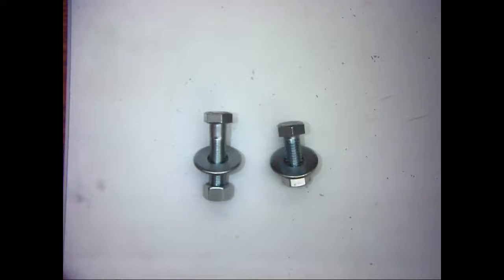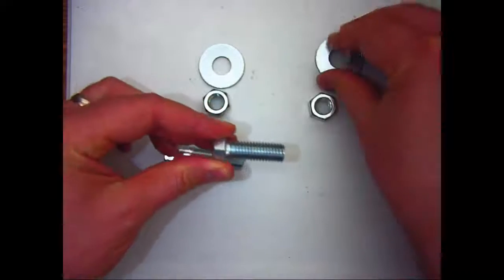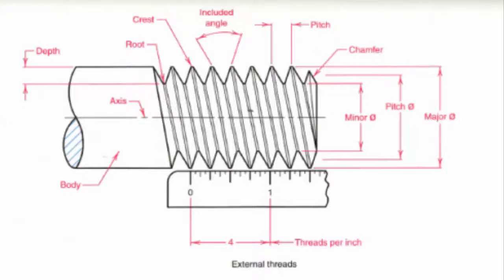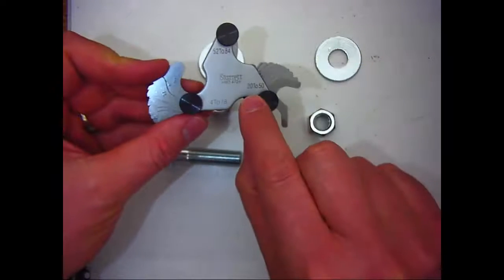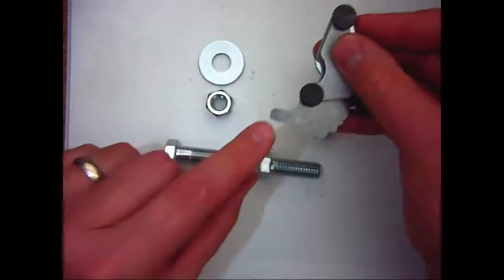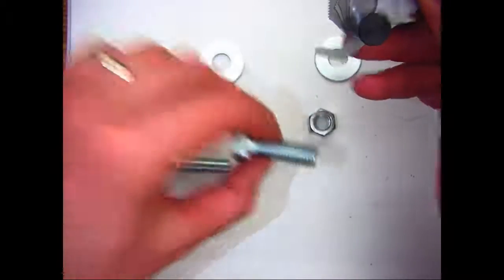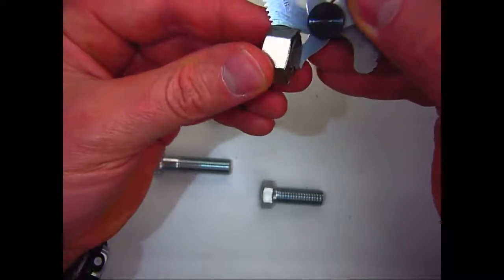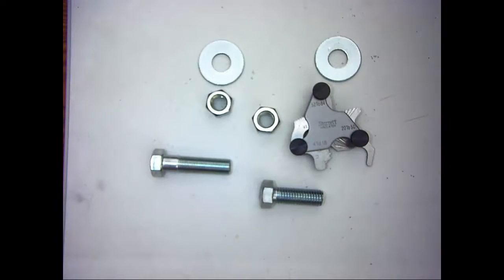How to measure threads on a bolt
Basic introduction on bolt threads, using two bolts, each with 0.5 inch diameter but one has fine threads and the other course. Demonstrate how to use a Starett thread gage to measure the threads per inch (TPI) of both external threads on a bolt and internal threads on a nut.